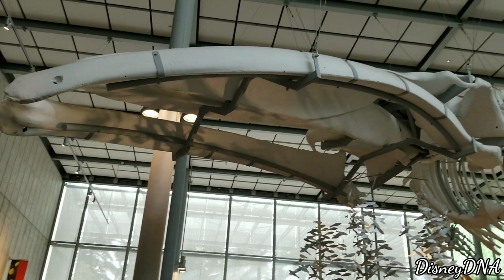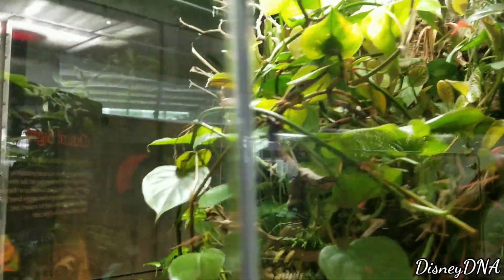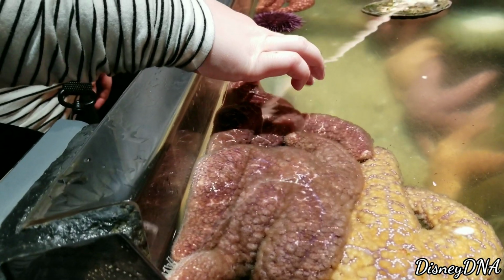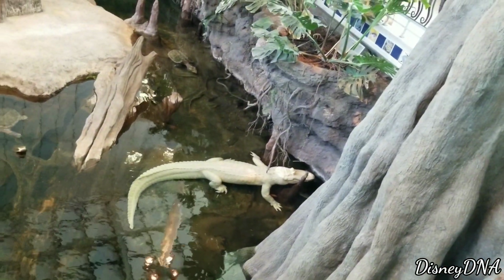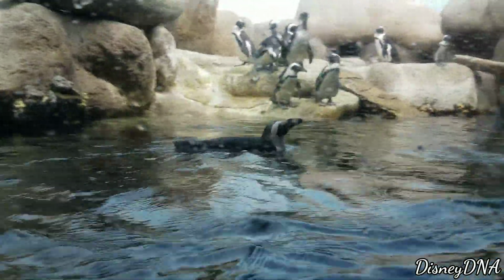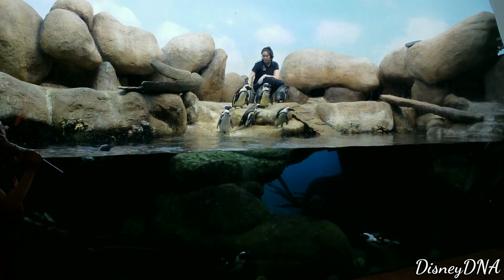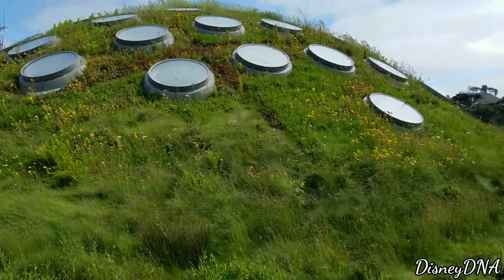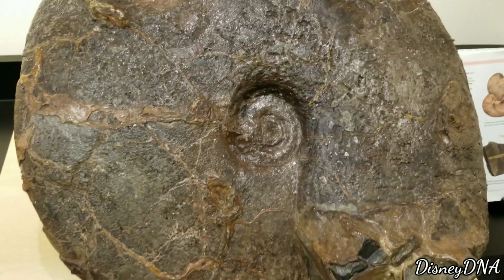A Rainforest in San Francisco?! | California Academy of Sciences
In today's vlog we take a trip out to San Francisco to visit the California Academy of Science in Golden Gate Park. Much like a museum, the Cal Academy is full of dioramas and exhibits of different habitats, areas, and animals from around the World. While exploring, we came across an albino crocodile, penguins from South Africa, and even a rainforest filled with exotic creatures and the biggest butterflies I have ever seen. I think we could have stayed inside the rainforest all day, the butterflies were that beautiful. Also inside, a planetarium which houses an incredible show about our Universe, narrated by Tom Hanks. Oh, and did I mention that they have animatronic Dinosaurs? This was definitely a worth while experience, and we very much look forward to going back.